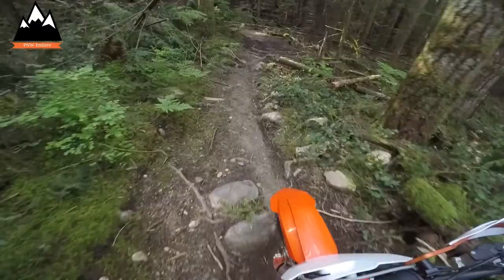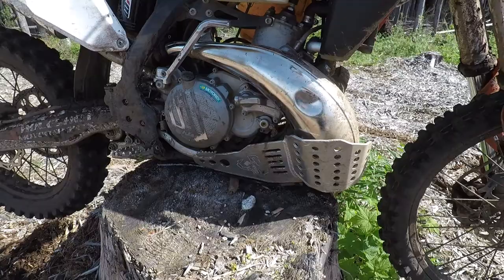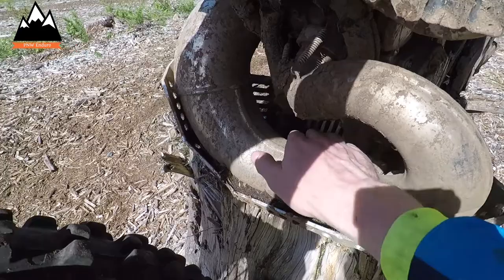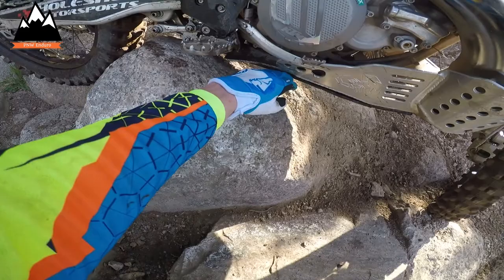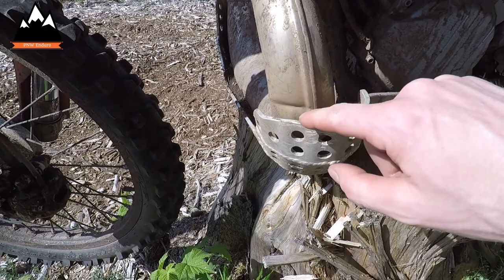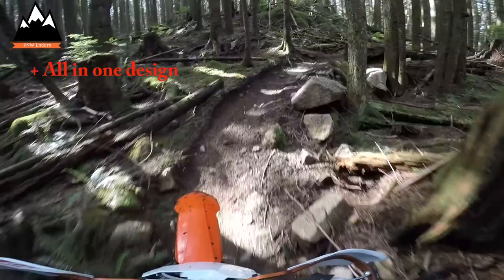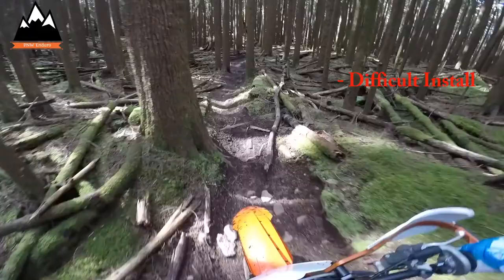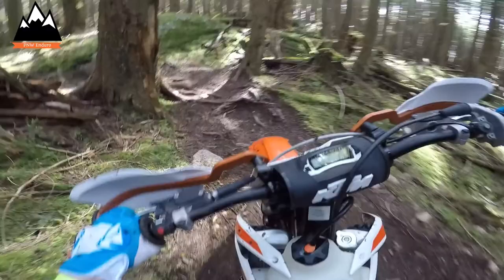Emperor racing skid plate review | Episode 3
A real world review of the Emperor Racing Skid Plate and Pipe Guard.I have used this guard for a few months now and am sharing my opinions on it.